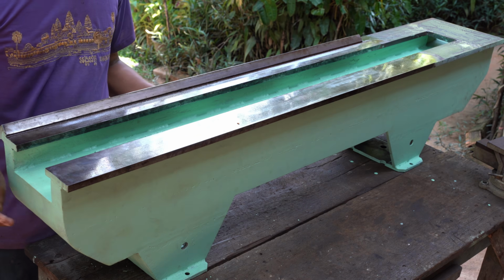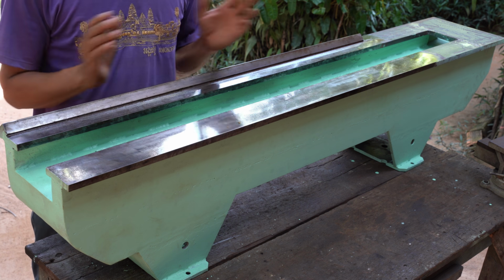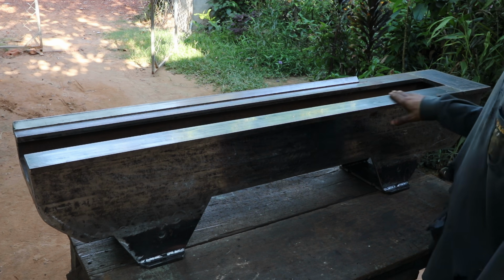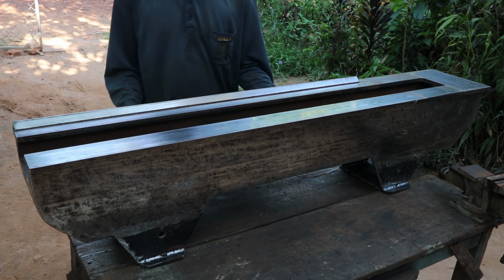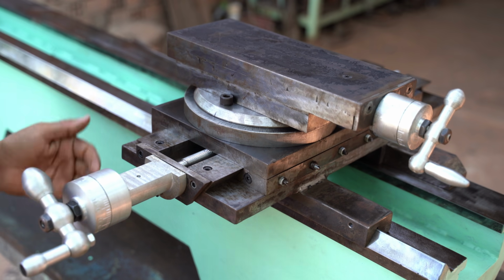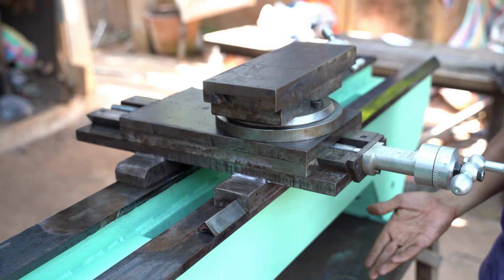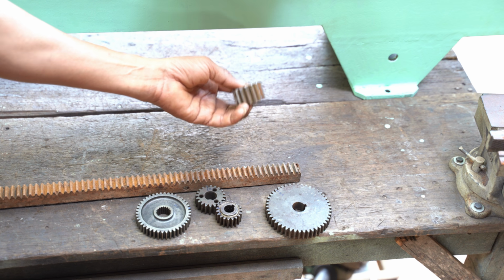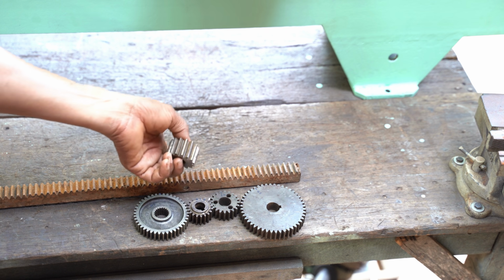Awesome Homemade Lathe Bed Ready To Work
New projects homemade lathes bed (second lathe)
Hello YouTuber, today I’m glad to share my new second homemade lathes.
I do happy to make a bigger size because my first lathe the size is a bit small, when milling a big plate of thick metal is not easy because the length is not enough space to milling than the plate metal I used is thin most are 10 mm thick.
So I decided to make a new lathe bigger than the previous lathe. Now there is enough experience to make a new lathe also.
I hope you all enjoying my new lathe from part 1.

Today, I have new video about:
I would like to show you how to make local furniture made of steal, iron, wooden products. Hope you enjoy watching my activity.
-Awesome ideas
-Tips
-Craft
-How to make
-Create Ideas
-DIY
-Life Hack
-Others
With regards
Mr.Rany Homemade